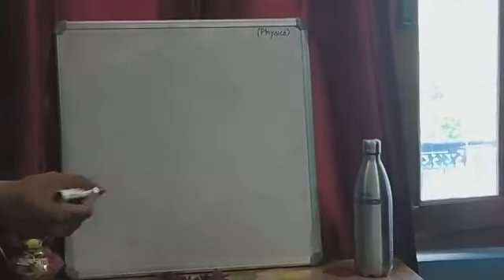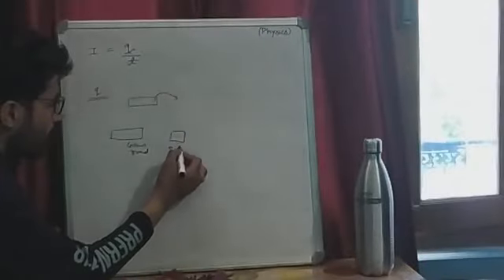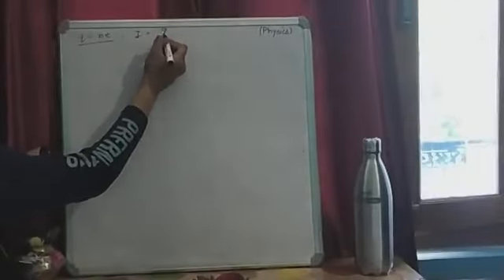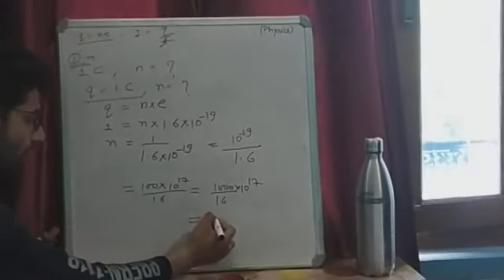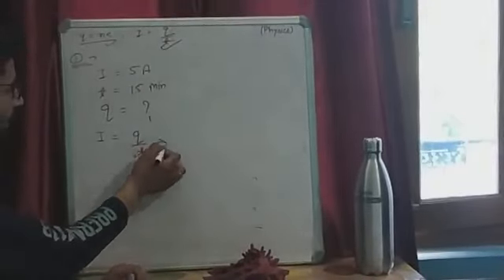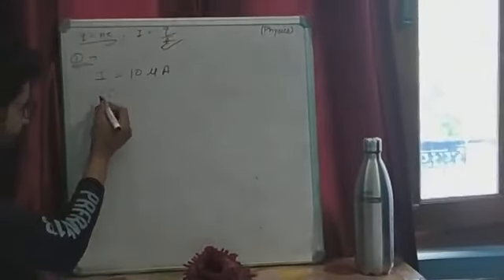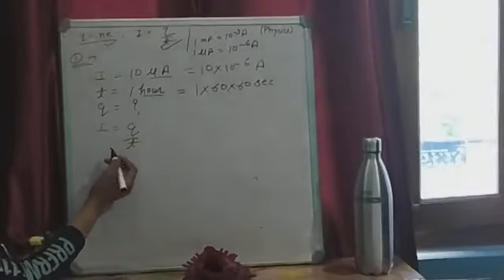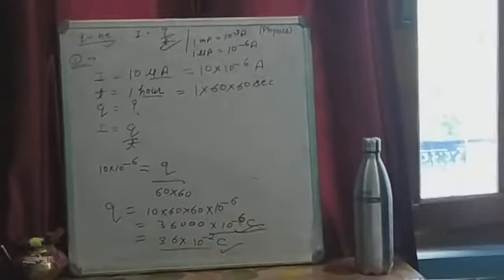Numericals of electric current.